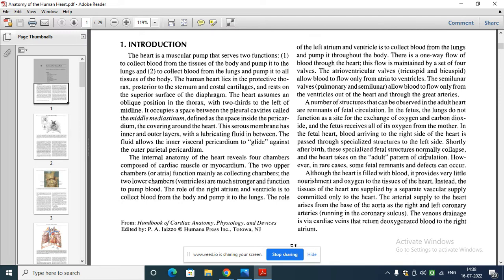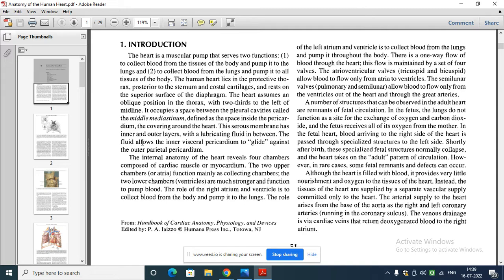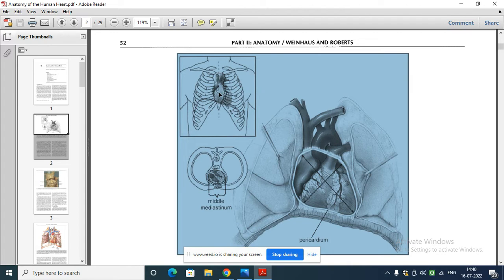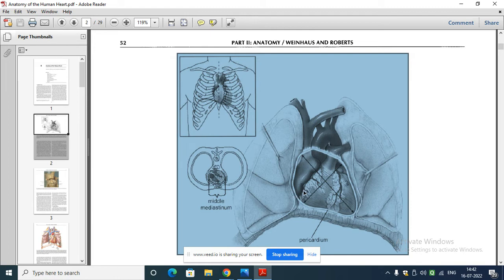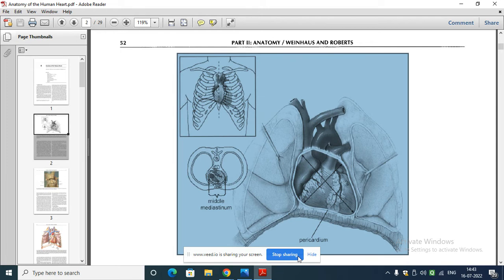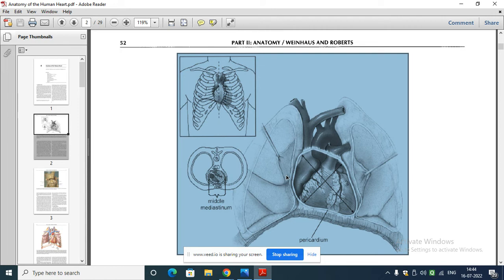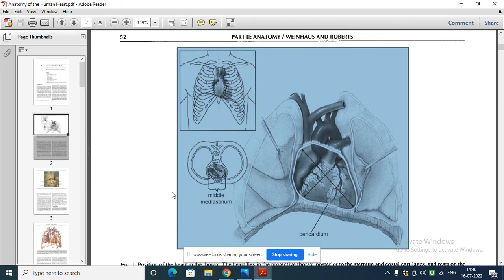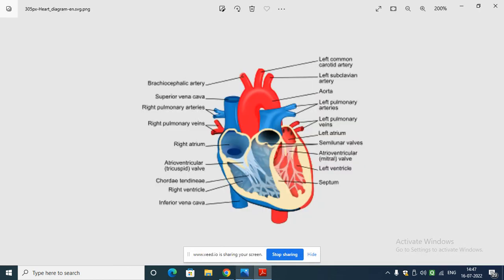Anatomy Of The Human Heart